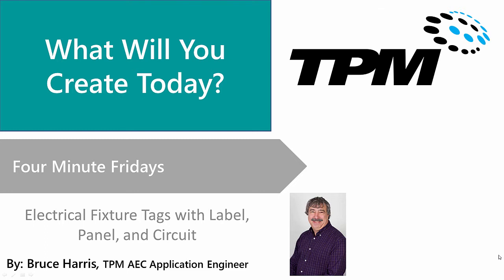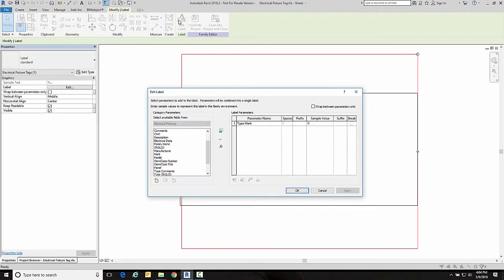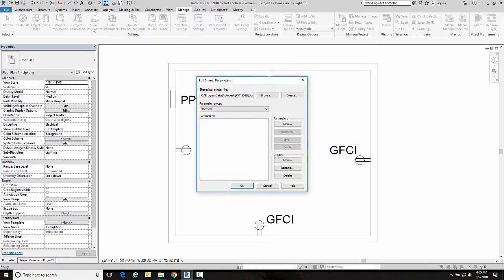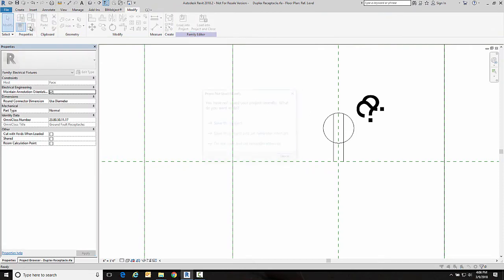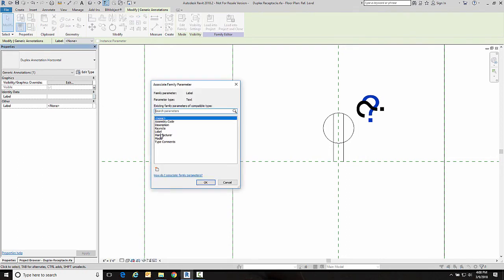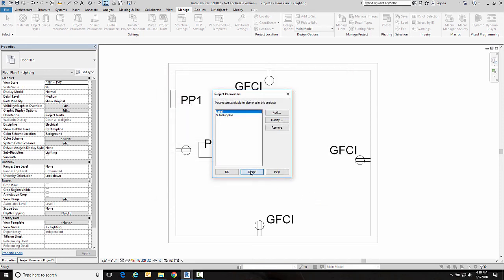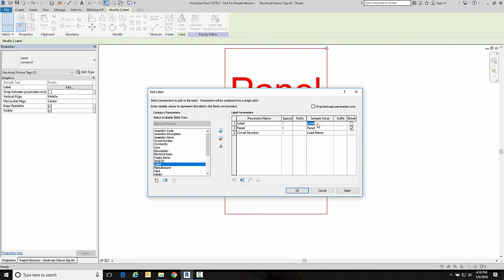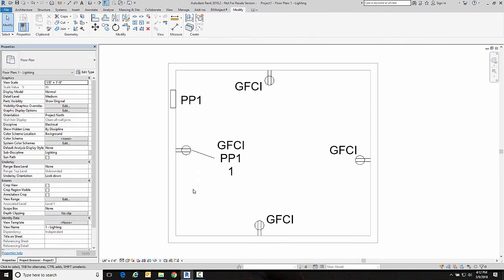Electrical Fixture Tags with Label Panel and Circuit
This Four minute Friday shows how to create Electrical Fixture Labels for use in both Horizontal and Vertical directions.